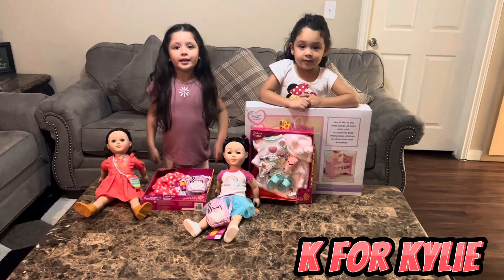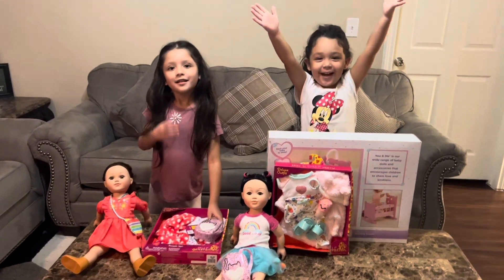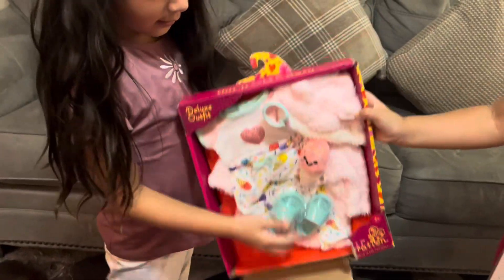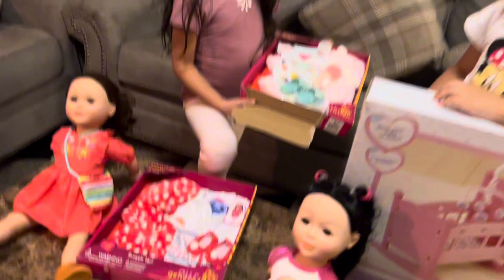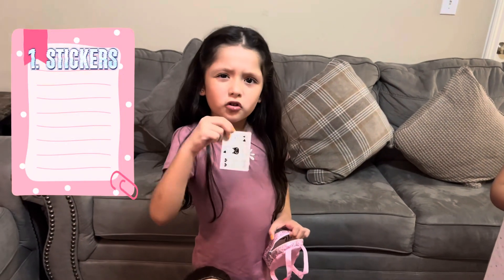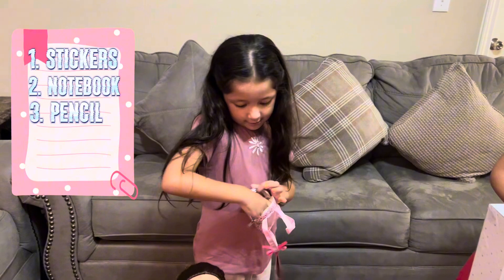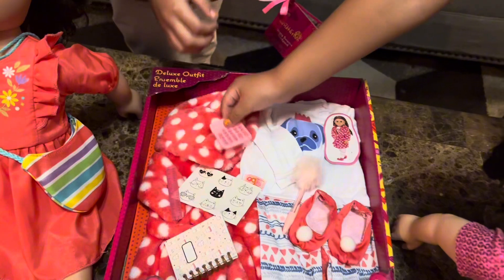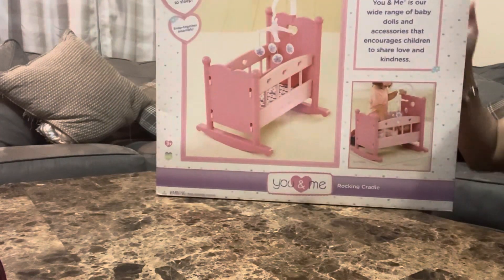Opening New Toys (Fun KIDS Video)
My sister and I bought a new crib and clothes for our dolls.